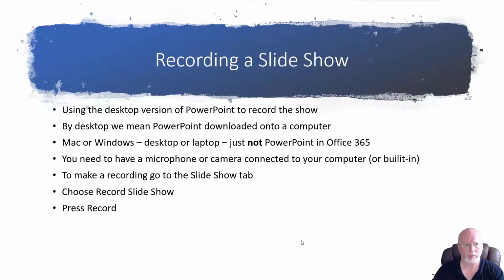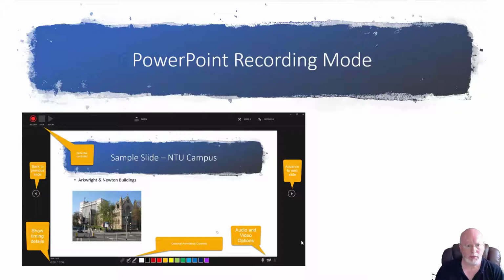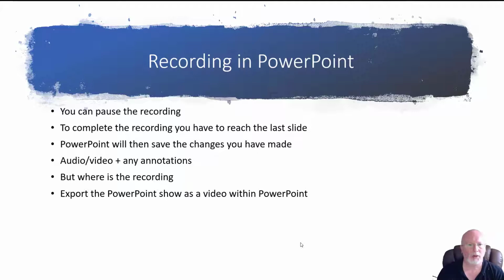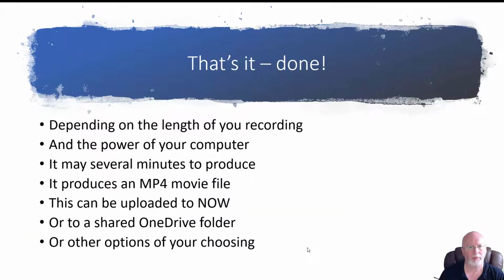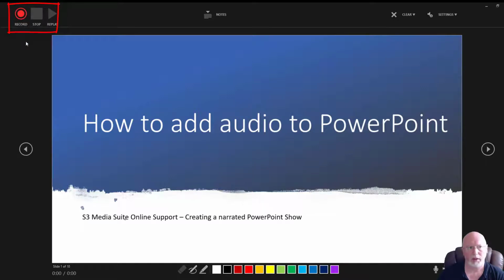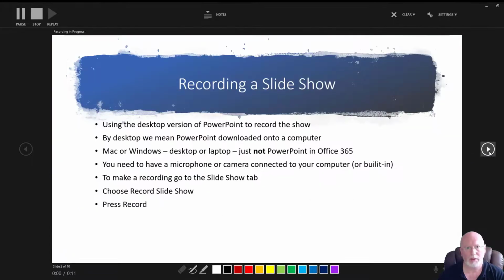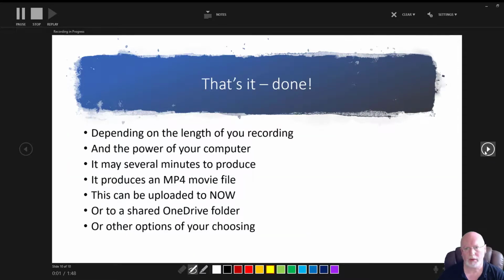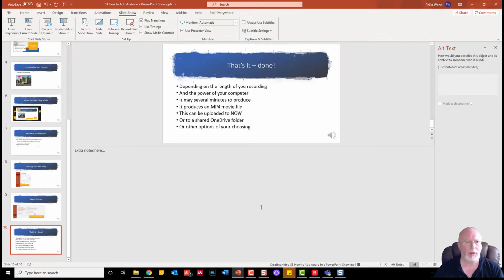How to add audio & video to PowerPoint shows using the built-in recorder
Screencast video showing colleagues how to record audio (optionally video) using the Recorder built into Microsoft PowerPoint. Features an image rich description of the process then a recording of an actual recording.

audio, video, teaching, Microsoft, PowerPoint, Screencast, Online, Pedagogy